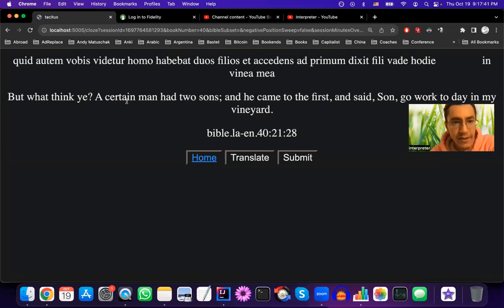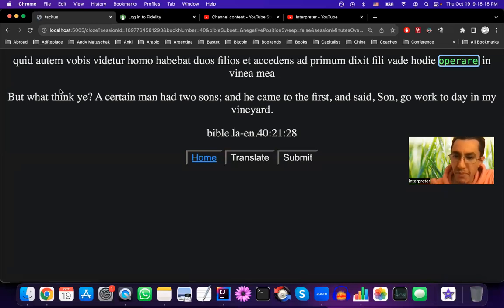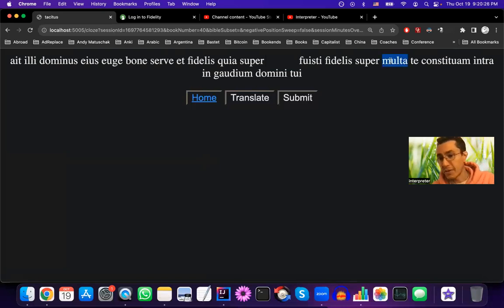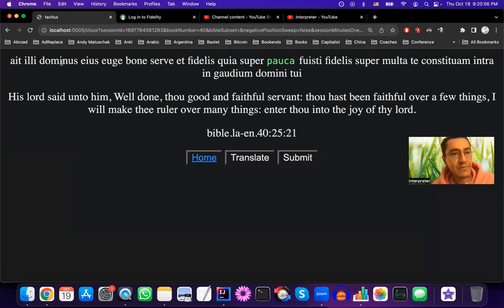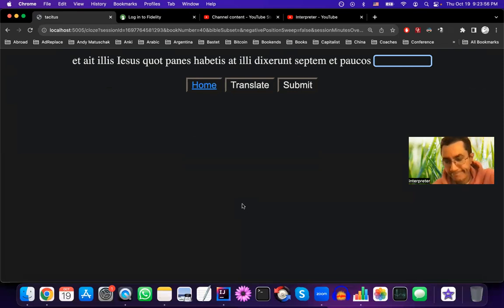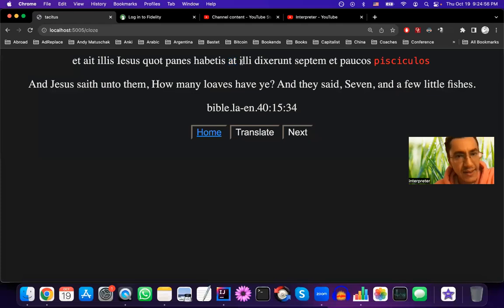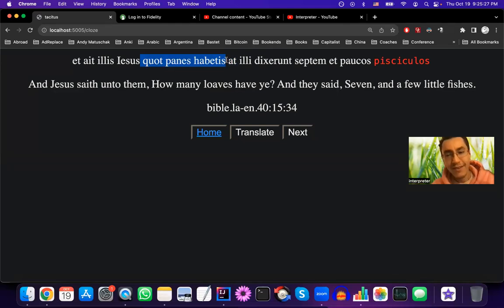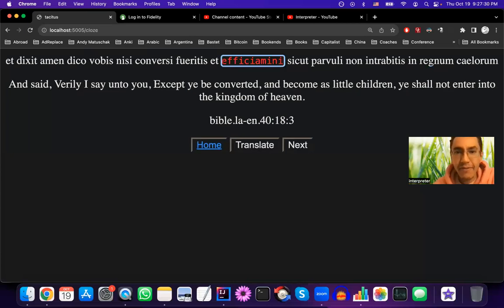Learning Latin - the Random or the Rarest?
Advantages and Disadvantages of selecting the rarest word in each verse as the cloze word? Advantage: you'll have to type "efficiamini", a second person plural conjugated passive (not a deponent). Disadvantage? You'll never type essential little words, like "enim".